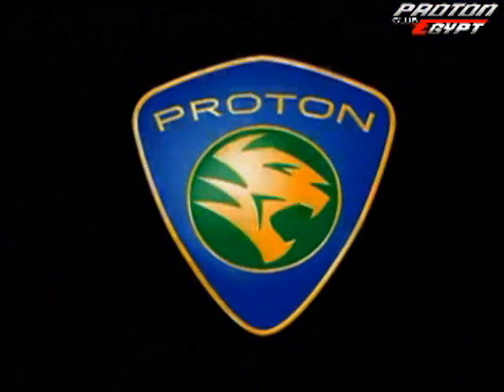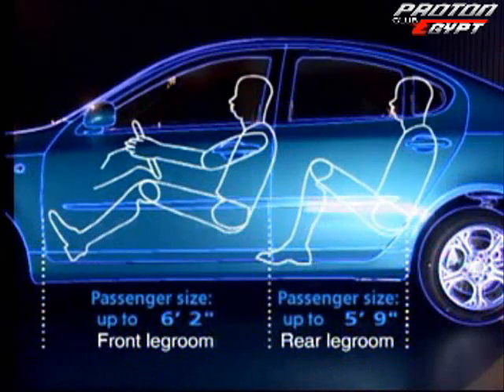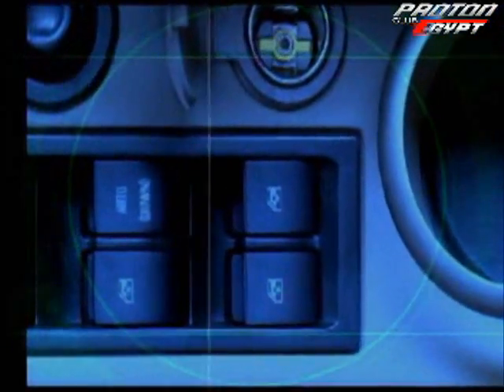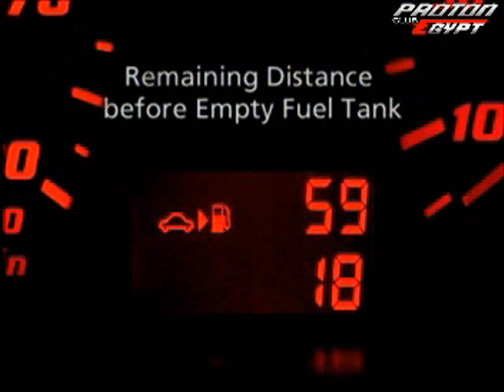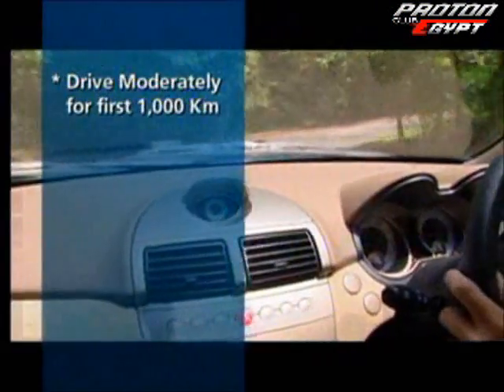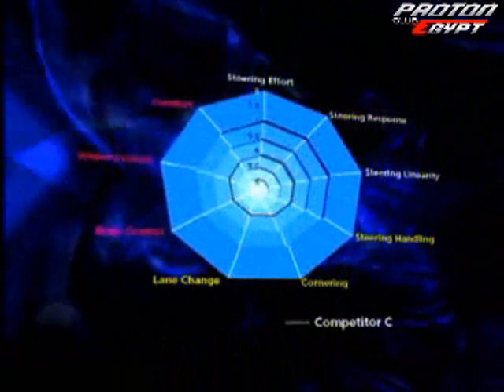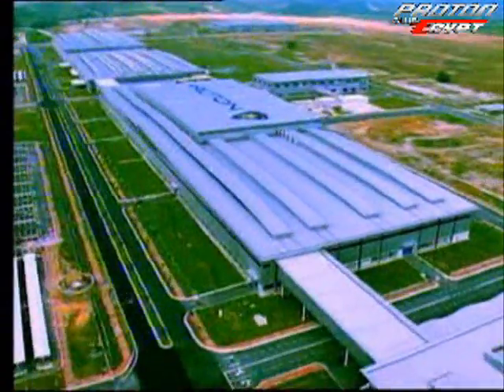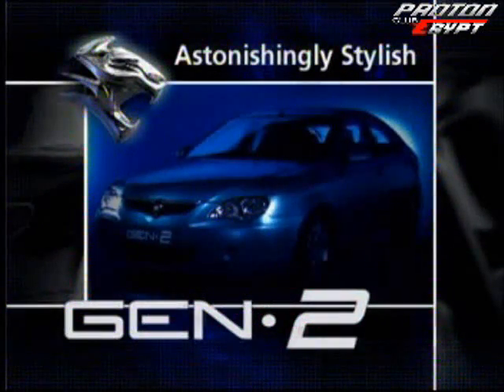Proton WRM Project - GEN.2. " crash test included "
his video has a unique shots from the developing stages of gen2 & " the most important thing"

.. 10 seconds for Gen.2 Australian - CRASH TEST - ! .